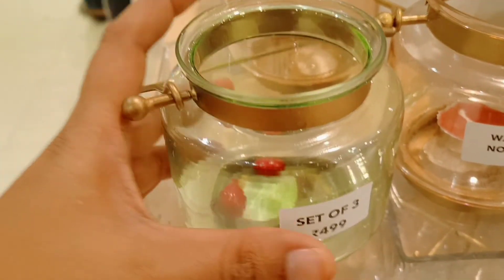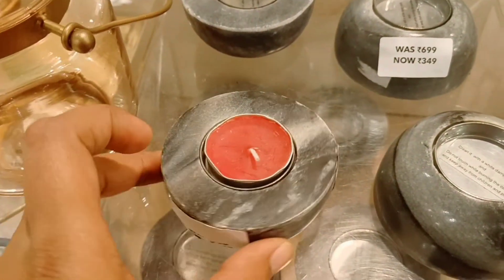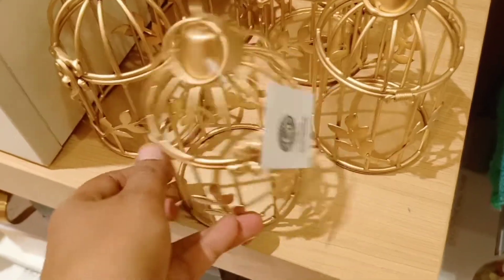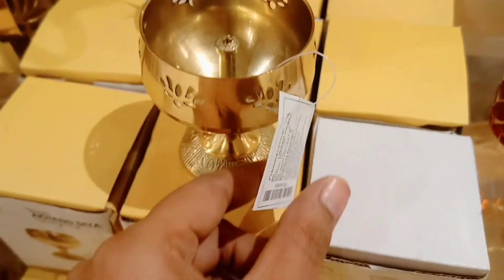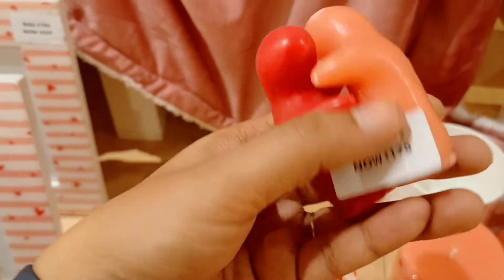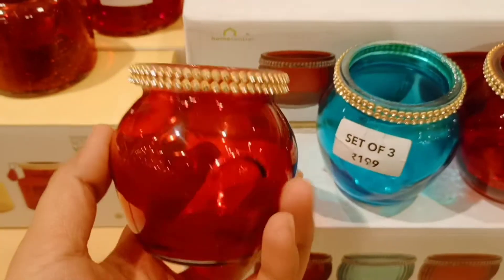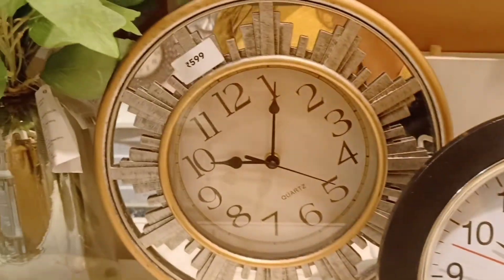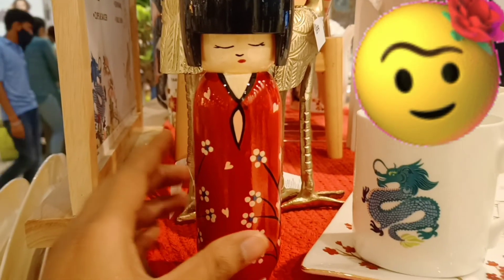Home Centre Shopping Haul|Must Buy things from home centre under 499/-|Annual Clearance offer